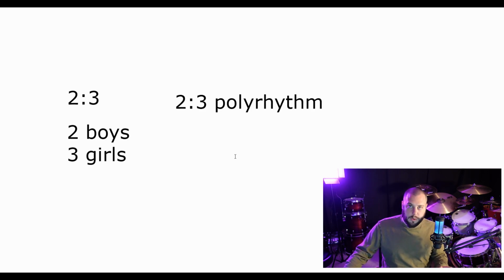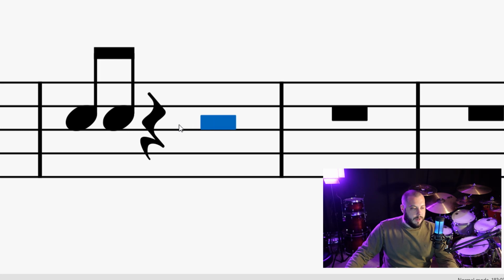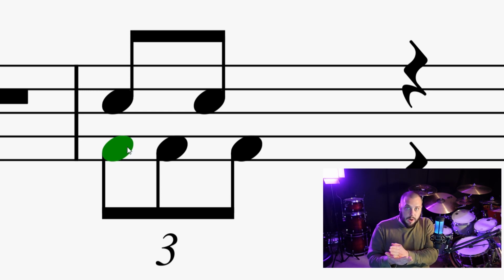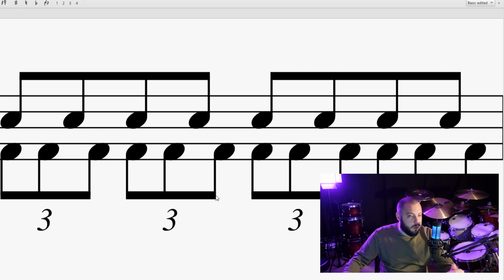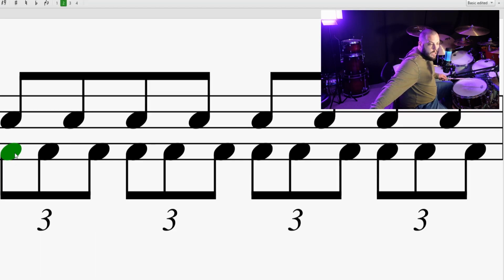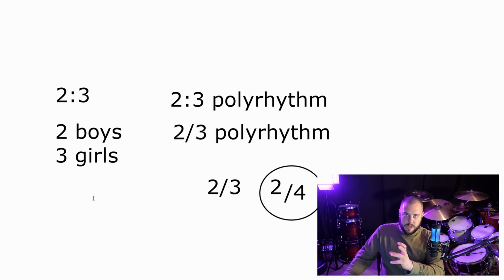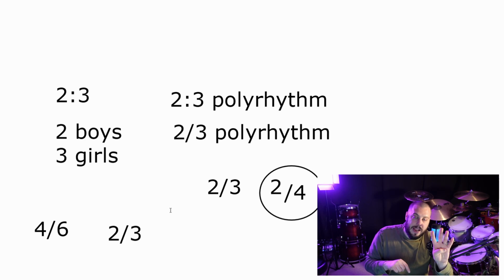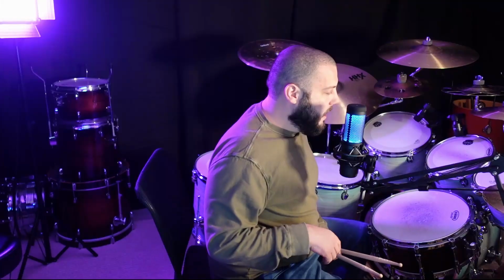Drummers Community - Ask A Teacher - Ep.07 - What's the Difference Between Polyrhythm and Polymeter?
In music and rhythm theory, the concept of a polyrhythm and a polymeter are often confused with each other. This is as well a break down as I can submit unto thee to answer this very interesting and somewhat complex topic.